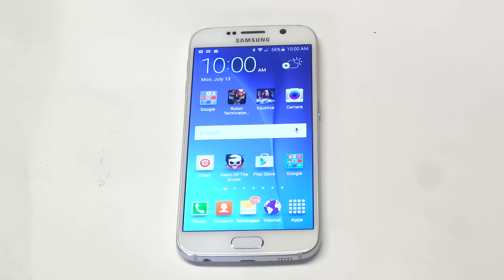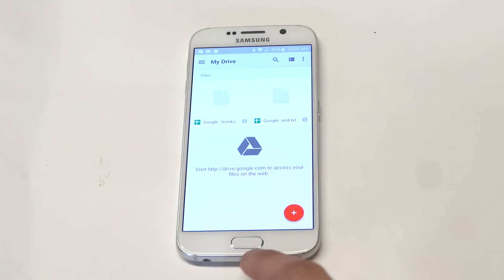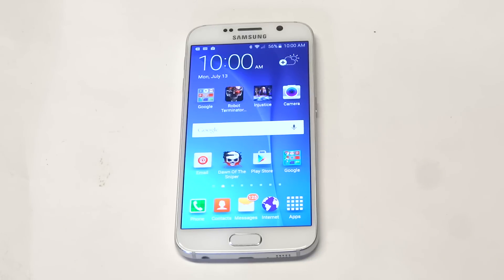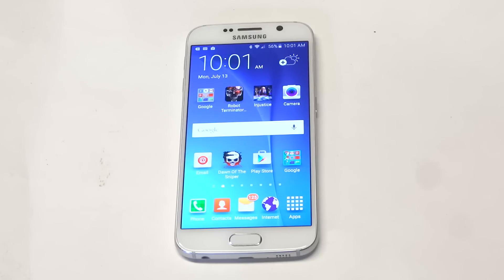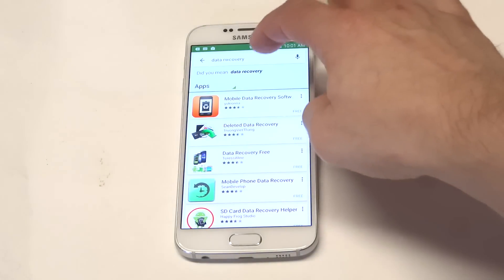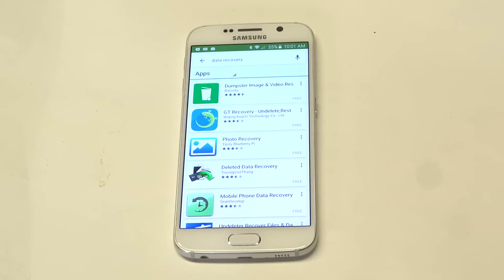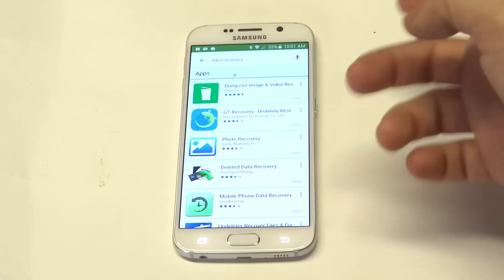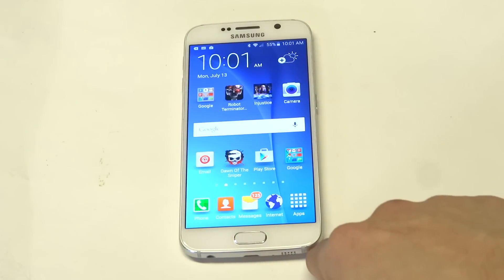Galaxy S6 Restoring Deleted Photos Help - Fliptroniks.com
If your trying to get some deleted photos found or restored on your galaxy s6 theres some things you can do. Most of the time when you save something on your phone there is an app called google drive that automatically saves things for you. So check there and also be sure to check drop box if you have an account there as well. If you plug your phone into your computer check your computer to see if your files saved there. If your still having no luck go to the play store and download a third party app that restores deleted files theres lots to choose from.